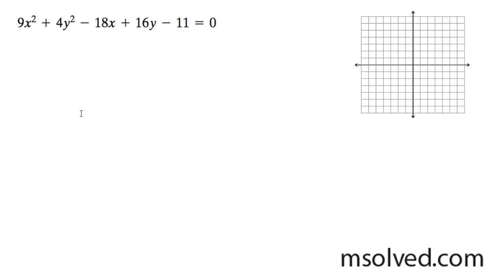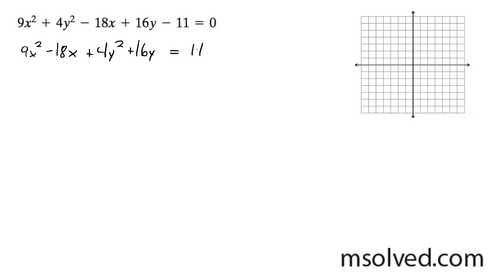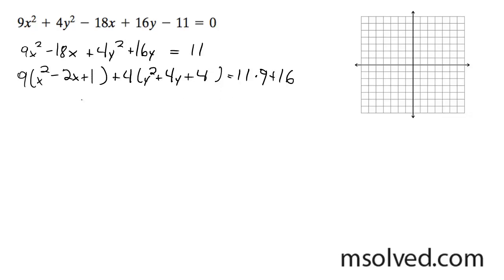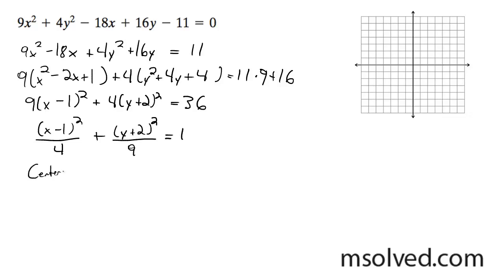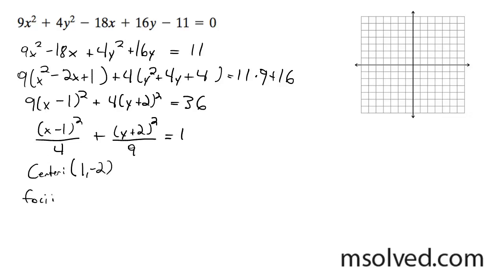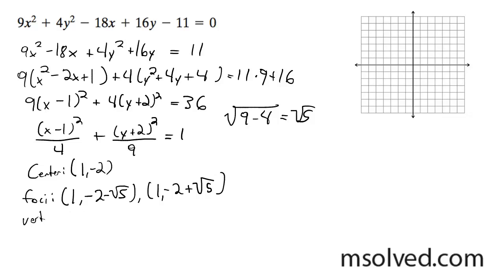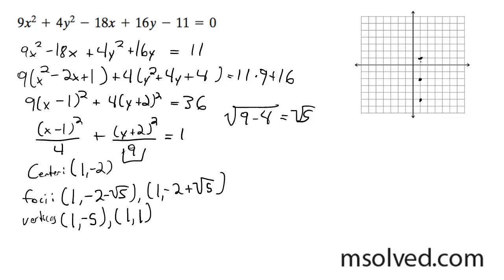9x^2 + 4y^2 -18x +16y -11 = 0, For the ellipse put into standard form, find the foci, vertices.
For the ellipse, find all it's attributes, then graph.